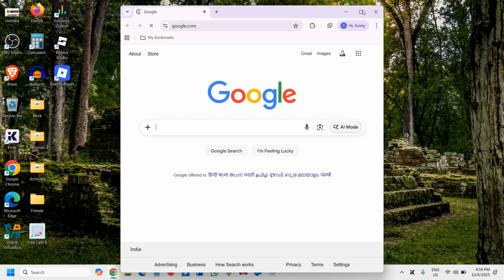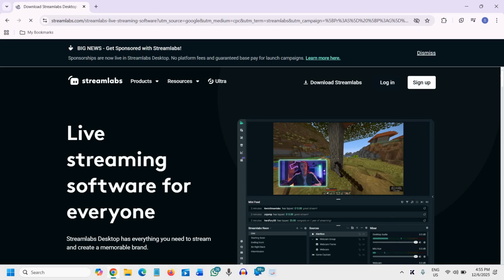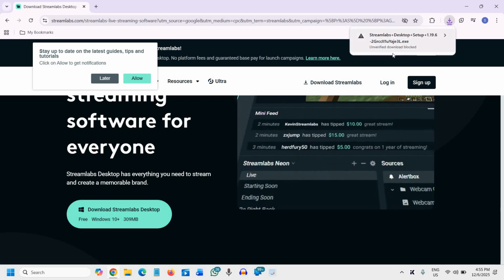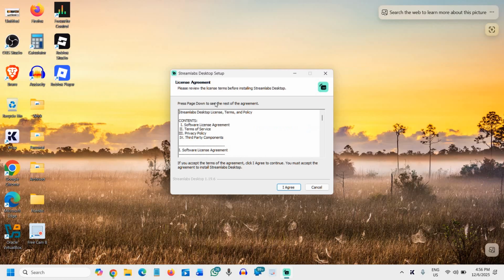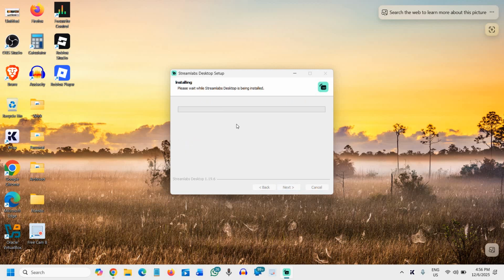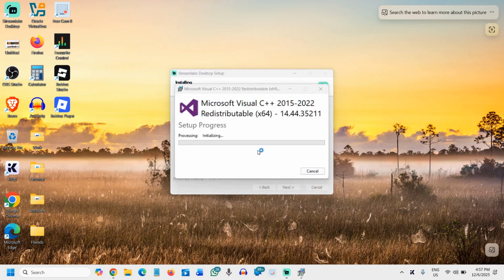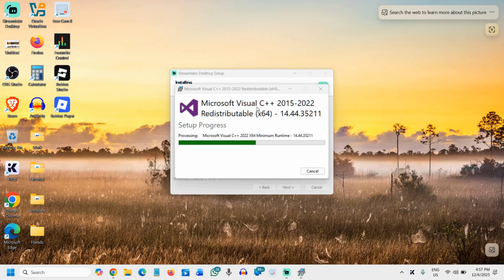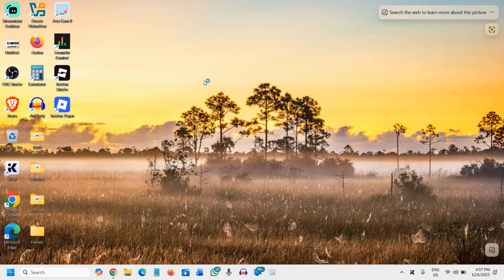How To Download And Install Streamlabs In Windows 11 Step By Step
best tutorial on how to download and install streamlabs in windows 11 for live streaming screen recording game streaming obs alternative streamlabs setup for windows 11 streamlabs download for pc streamlabs install guide streamlabs for youtube streaming and streamlabs for beginners in windows 11

In this video you will learn how to safely download streamlabs from the official website and install it in windows 11 step by step without errors or confusion. This tutorial helps you start live streaming on youtube facebook or twitch with perfect audio video and screen capture setup. You will also learn how to connect your account and select the best stream settings for smooth performance.

This guide is ideal for beginners gamers content creators and students who want professional live streaming without paid software. You will understand how to optimize stream quality reduce lag and avoid common installation issues in windows 11.